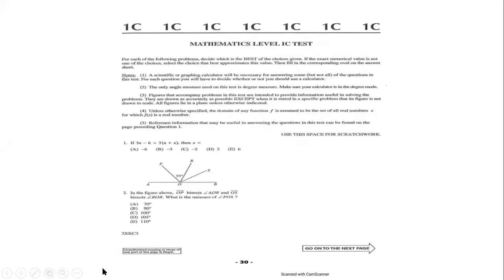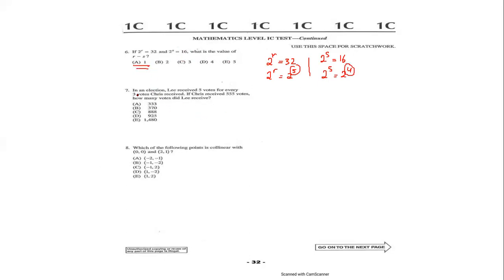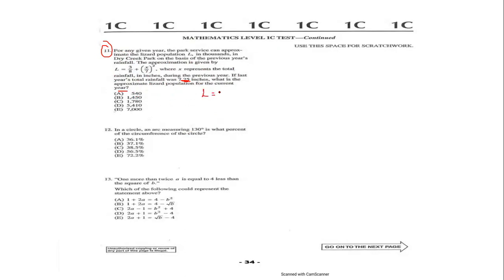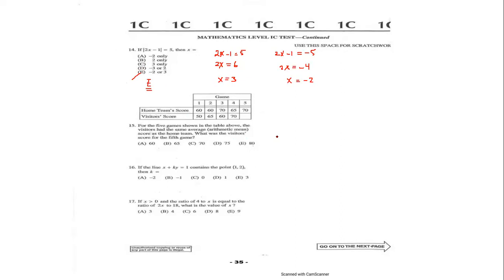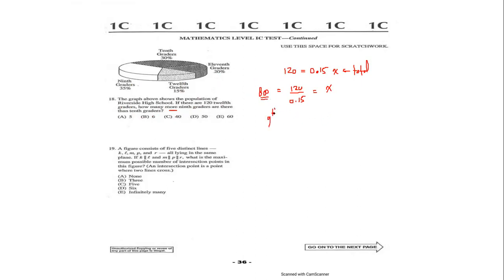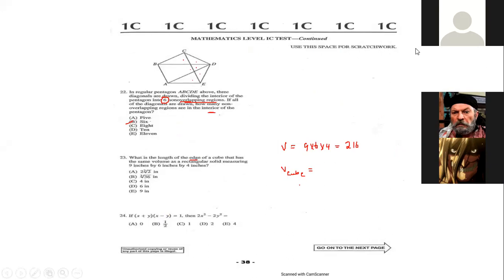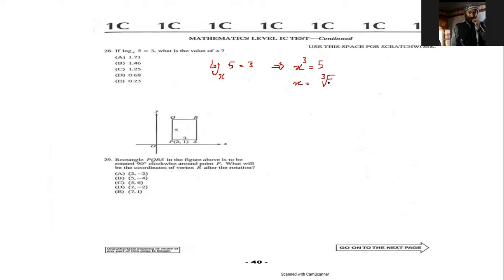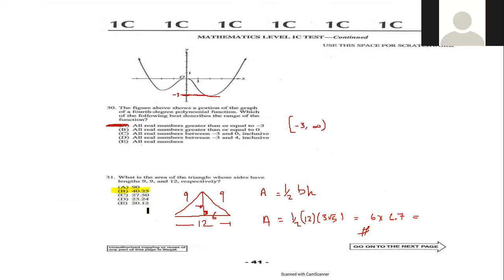SAT II Level 1 Gr 11B Solving Practice Test # 2